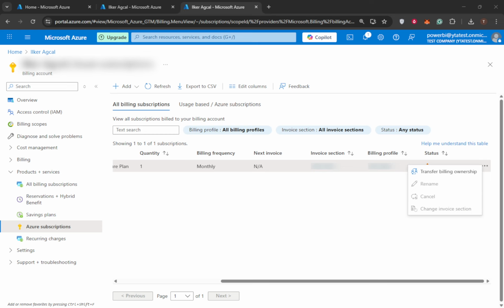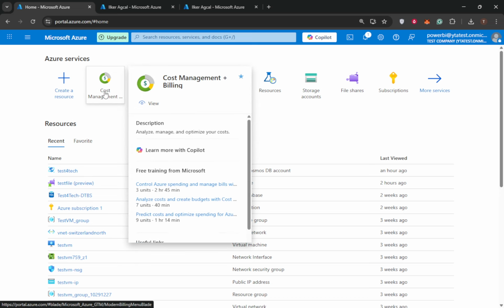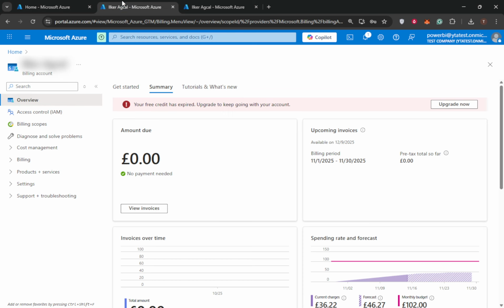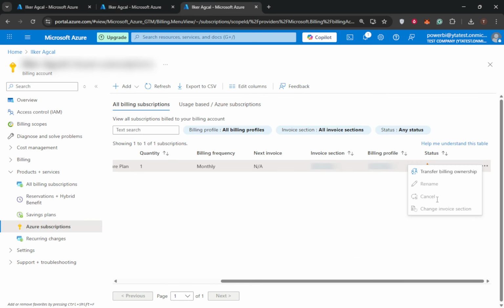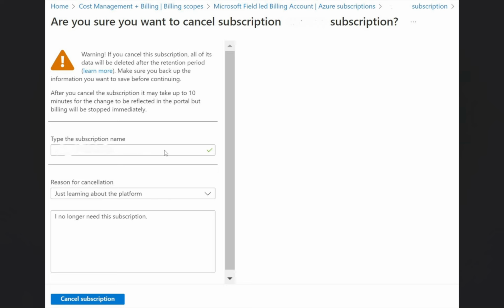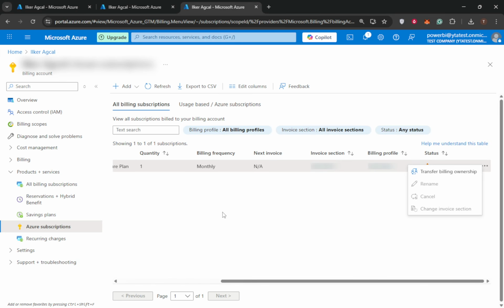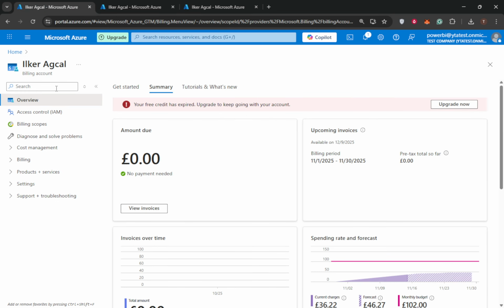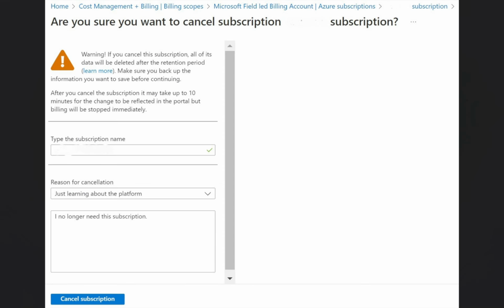How to Cancel a Microsoft Azure Subscription [2026 Full Guide]